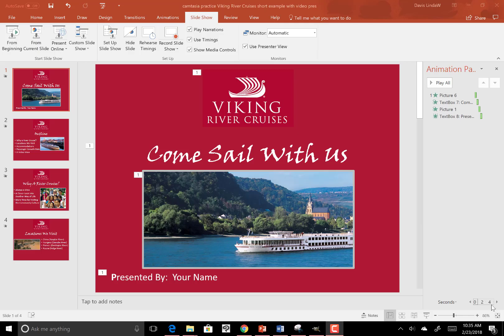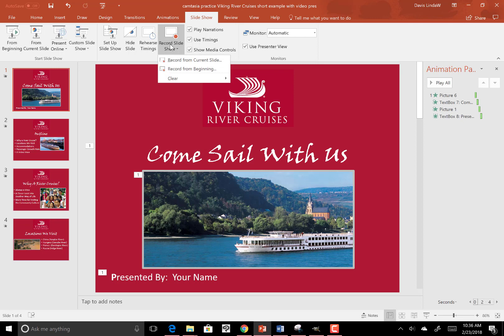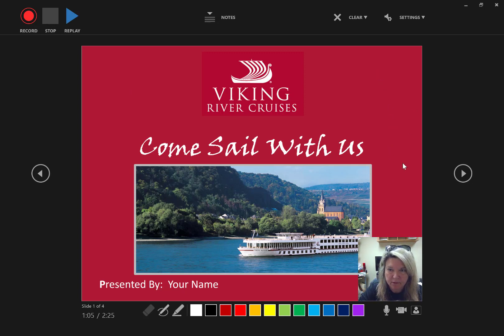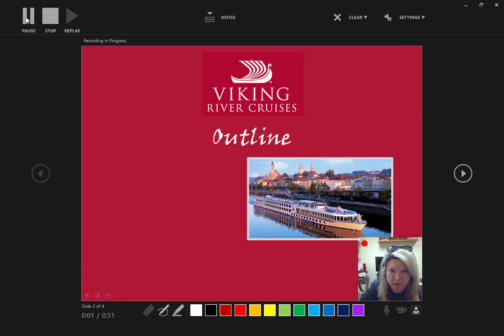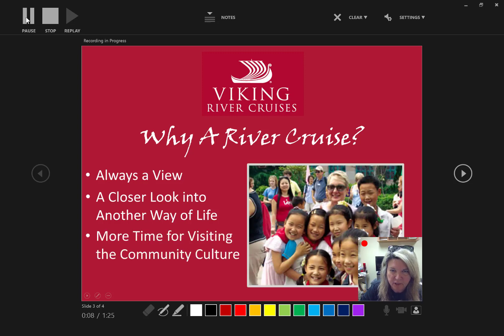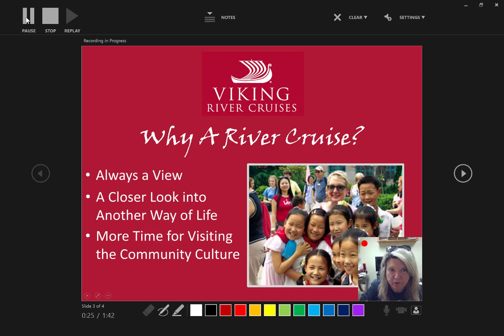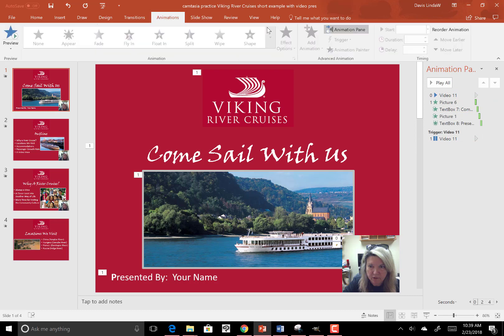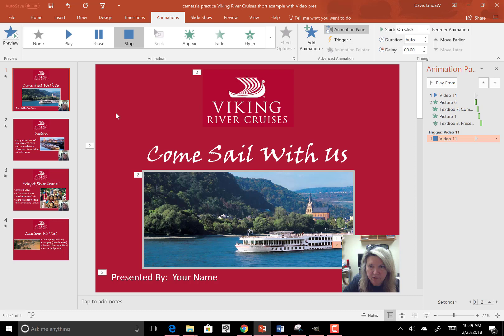PowerPoint - How to record with audio and video within a PowerPoint 2016 or PowerPoint 365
This video goes through the very easy process of recording audio and video to an existing PowerPoint 2016 or PowerPoint 365 presentation